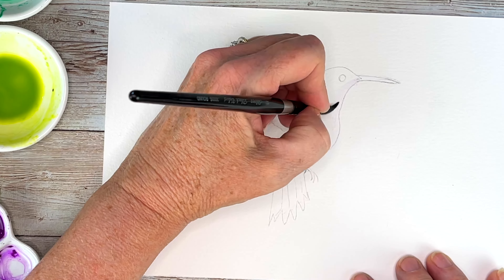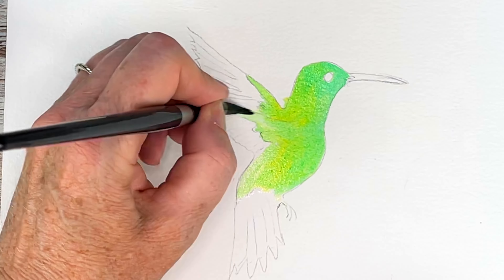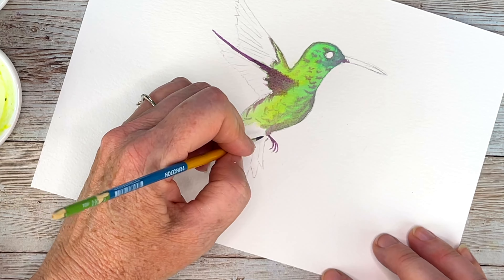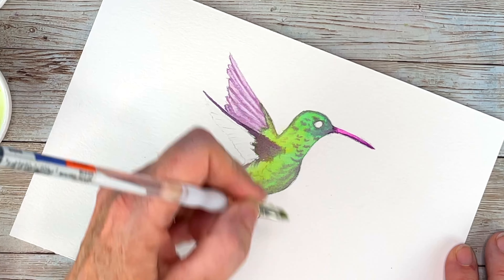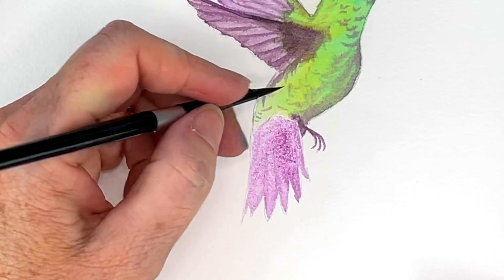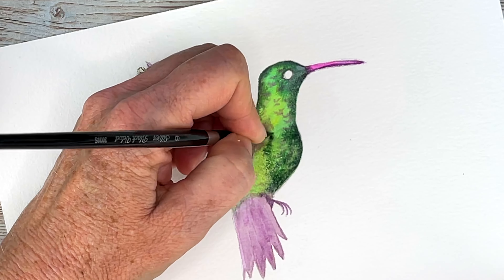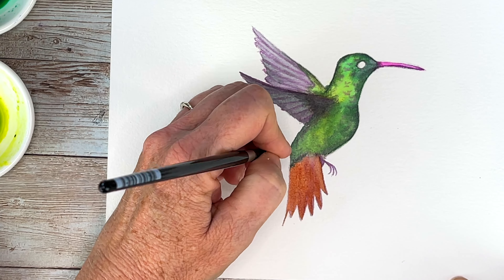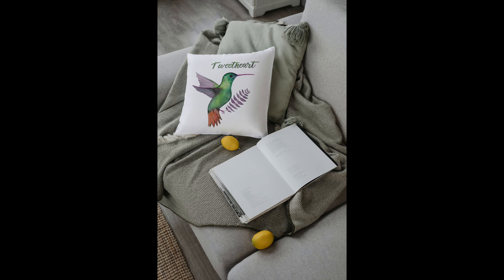How to Paint Birds with Vibrant Watercolors 💚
Experience the magic of capturing the vivid beauty of a hummingbird with watercolor paint immersing yourself in the world of art and relaxation. I will guide you step by step 😊

Arches Paper 140 cold pressed: 9x12
Burnt Sienna
Mineral Violet
Neutral Tint
Permanent Violet
Shadow Green
Green Gold
Bamboo green: Green Gold
Round 2 detail brush
Size round 6
Chisel brush size 4

About me:
Hey there! I'm Nicole Courtemanche, a self-taught watercolor artist. I've been smitten with watercolors since high school, and they hold a special place in my heart. I've also explored sketching, charcoal, colored pencils, and pastels. I'm part of local art leagues and the Pittsburgh Watercolor Society, and I've sold my art at shows. Pet portraits and digital art are my jam too! Join me on my ongoing artistic journey. Let's have fun with colors and creativity!